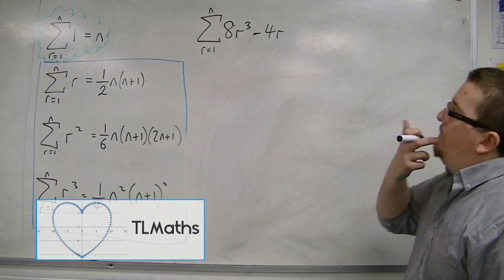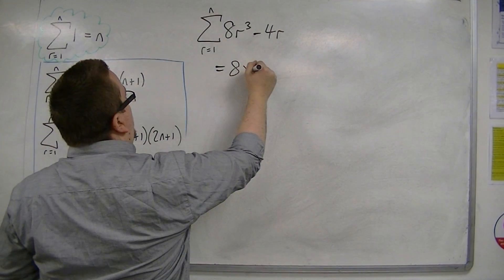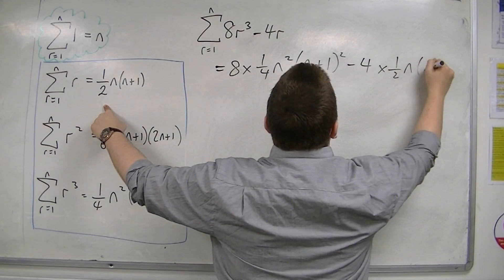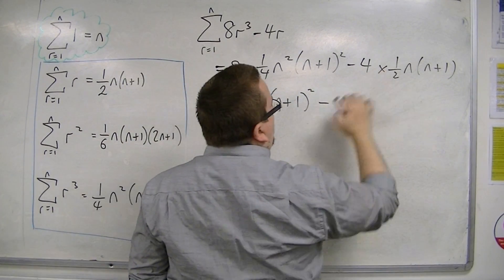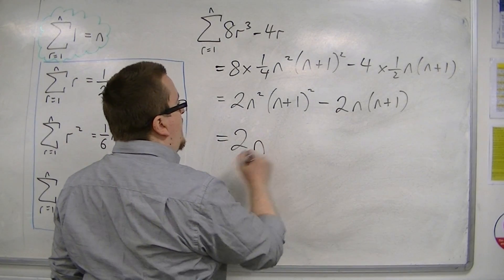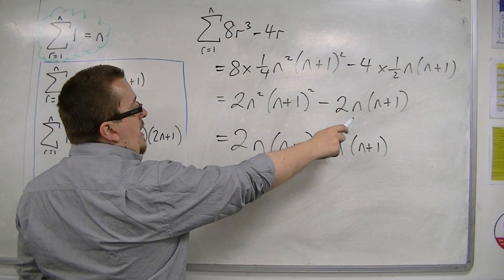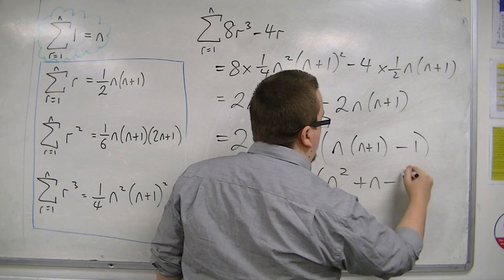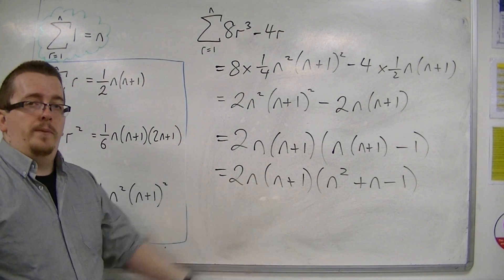AQA Further Pure 1 (FP1) 8.04b Series: Factorise 8r^3 - 4r